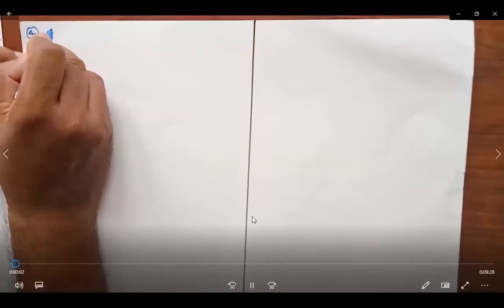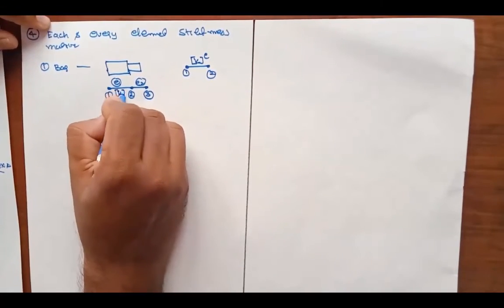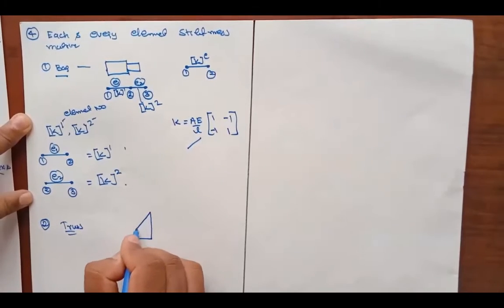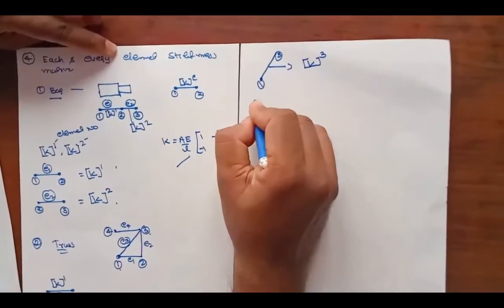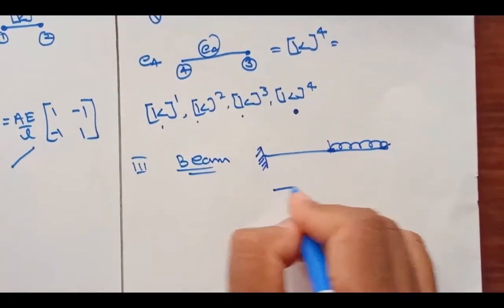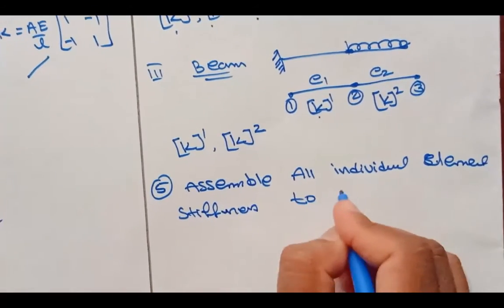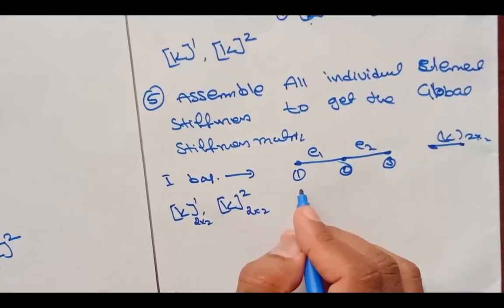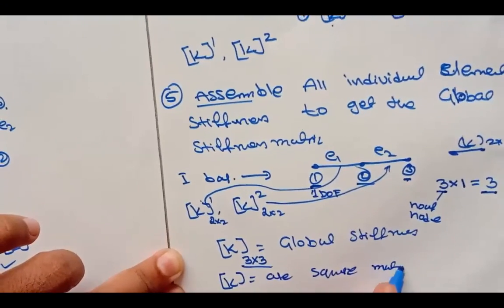Finite Element Methods Procedure Part 3